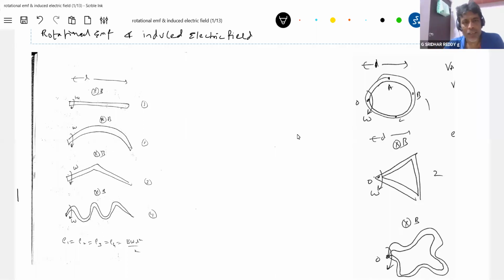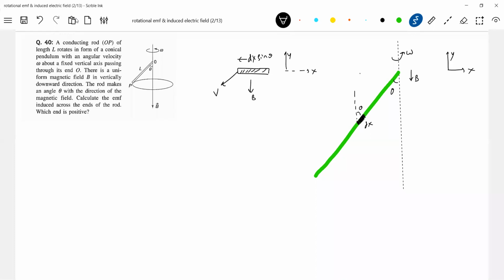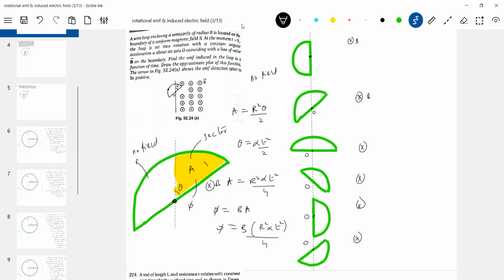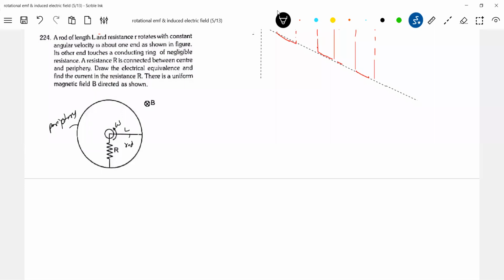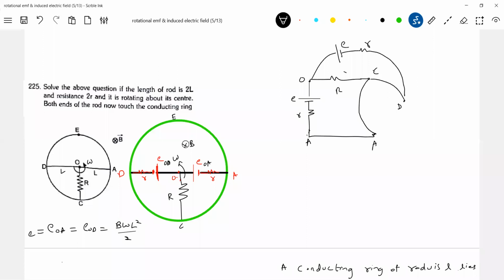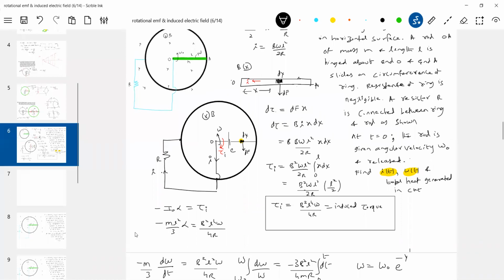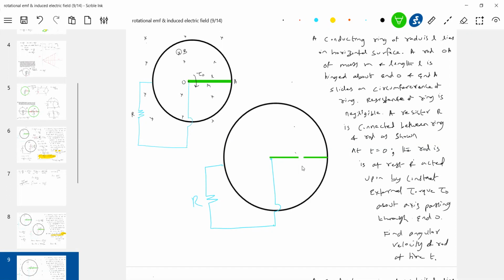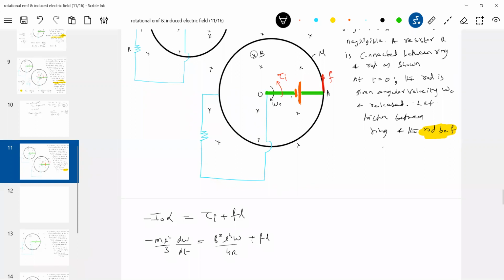jeeadvanced 18/6) motional emf in rotating rod |capacitor, resistor & cell connected to rod & rail